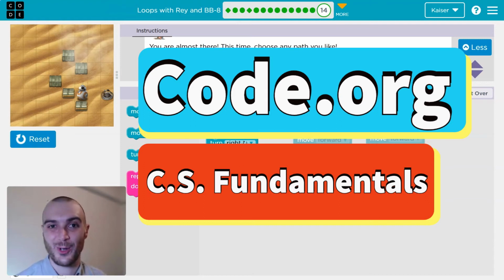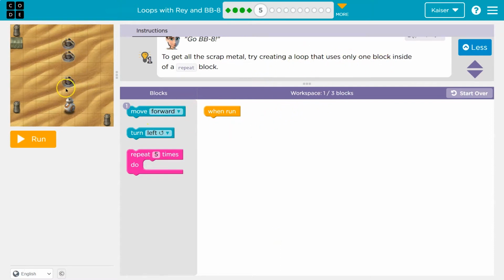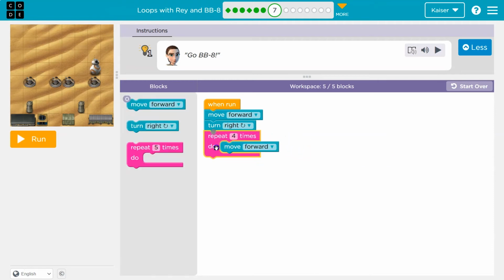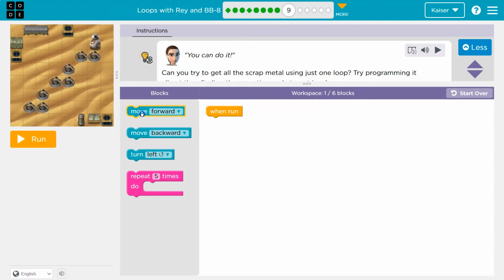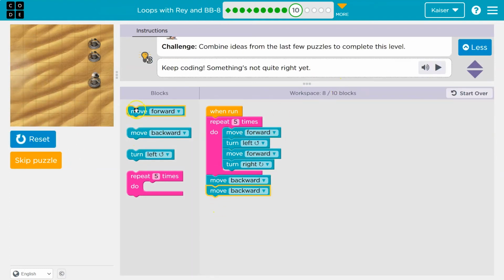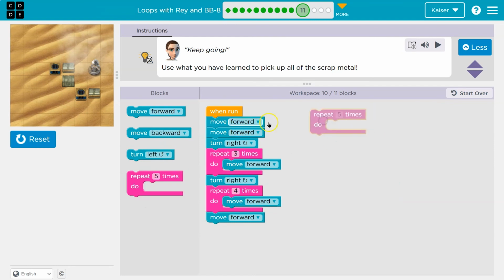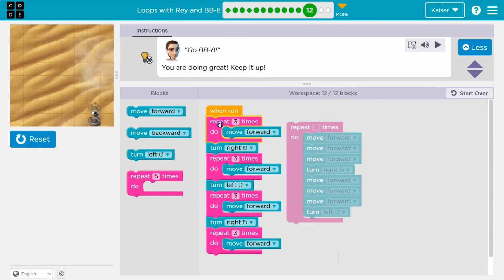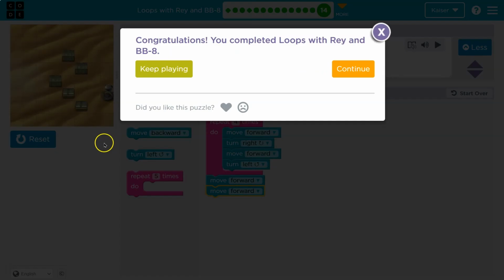Code.org Course C Lesson 10 Loops with Rey and BB-8 Answers Explained | Express Course Lesson 6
Loops with Rey and BB-8 is part of Code.org's C.S. Fundamentals course. In the Express Course it is lesson 10 and in Course C it is lesson 8. This lesson is an excellent way to learn to code. Each part challenges students to accomplish a new task while learning computer science concepts. C.S. Fundamentals is often used in elementary and middle schools. In this video, I go through each bubble/puzzle/part, walking through step-by-step how to get the right answers for this puzzle.